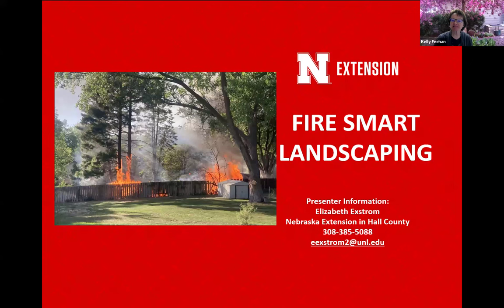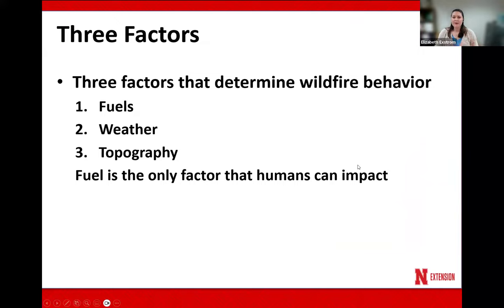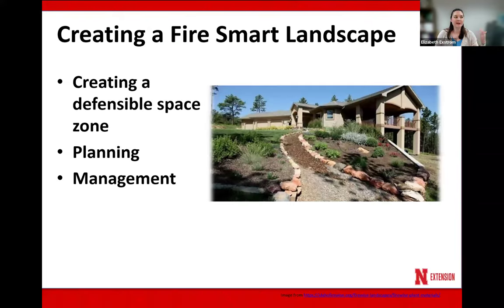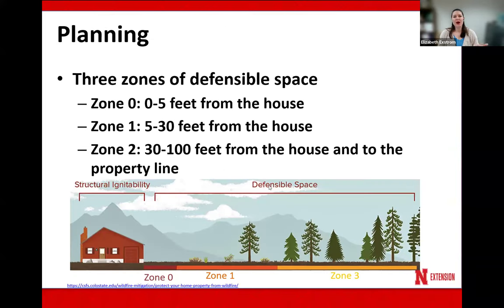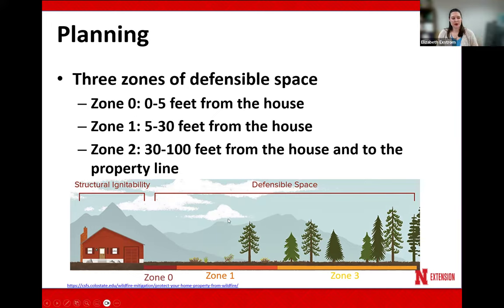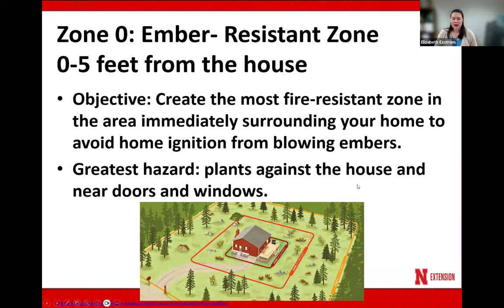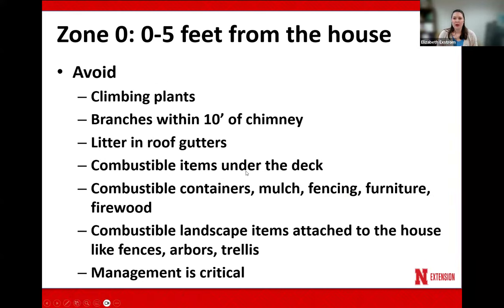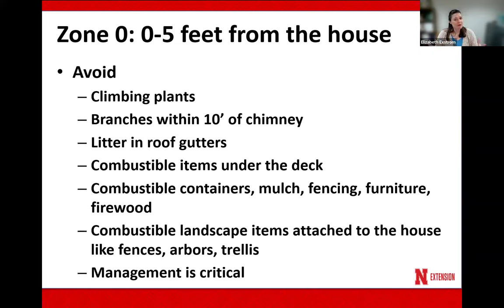24 Spring Virtual ProHort Fire Smart Landscaping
Landscape design and management tips for a fire smart landscape.